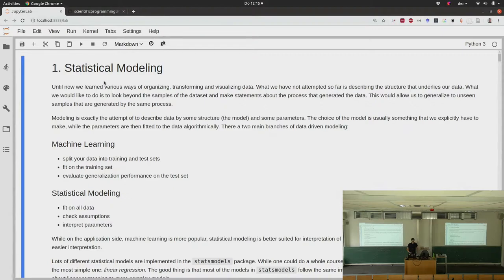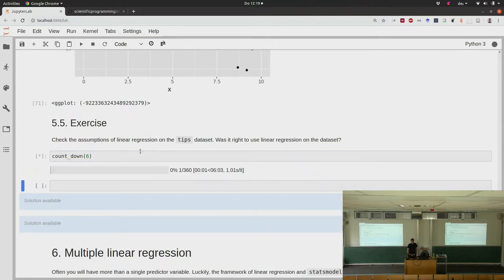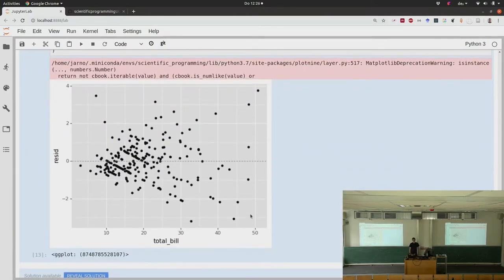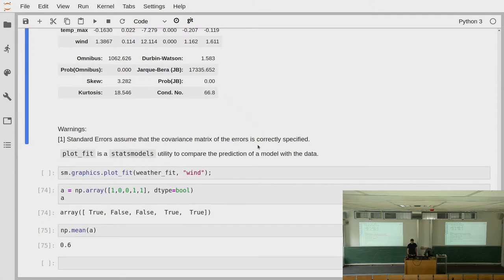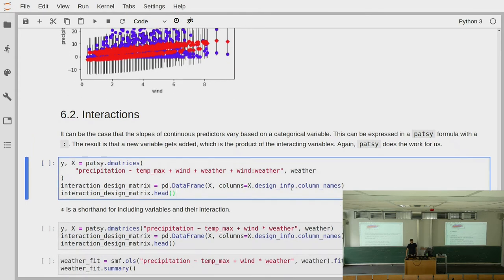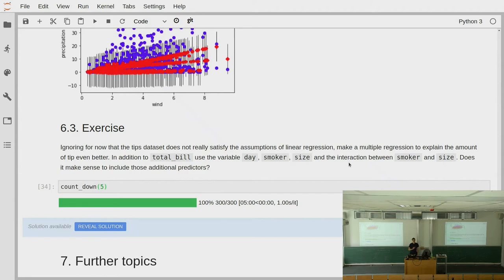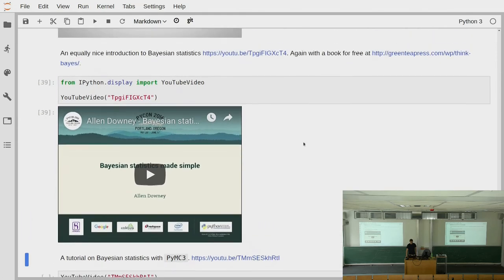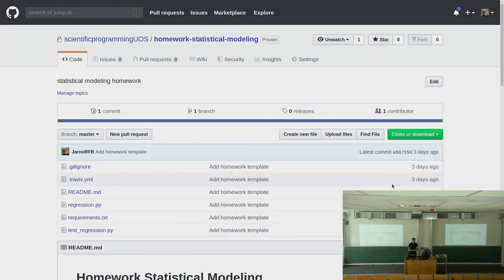Scientific Programming in Python 2019 - Lecture 12.2: Statistical Modeling